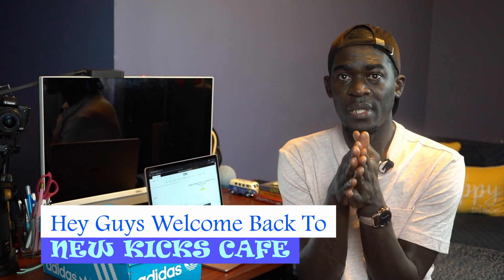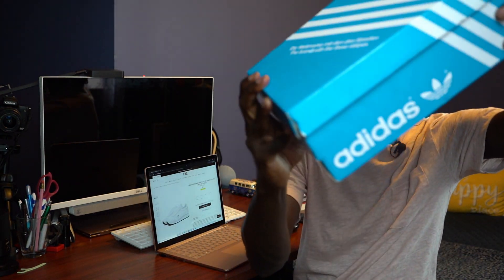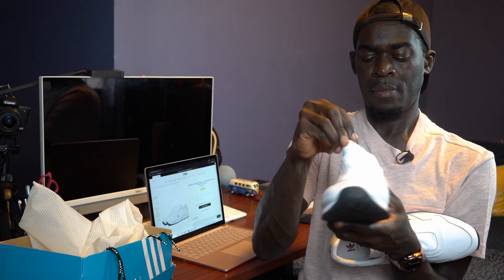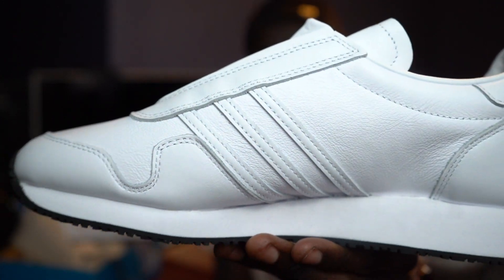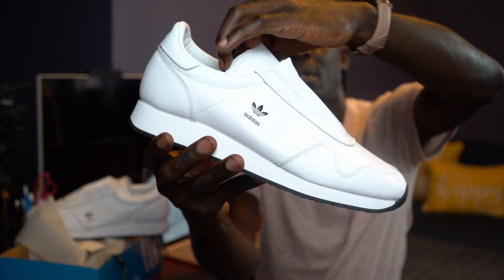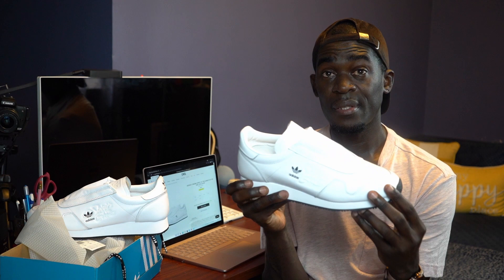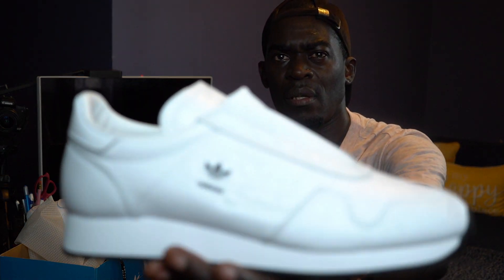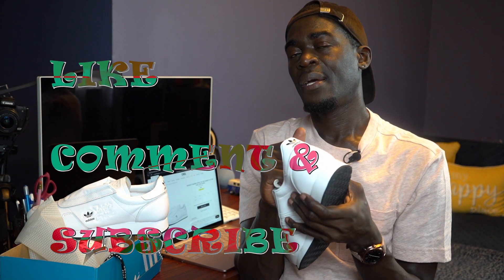Adidas Beams Spirit of the Games 2020 on Feet Review H02464 - Slip On END Clothing Exclusive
Thank y’all for the support. In this one we are looking Adidas Beams Spirit of the Games 2020 on Feet Review H02464 - Slip On END Clothing Exclusive.

▬▬▬▬▬ Video Chapters ▬▬▬▬▬
0:00 - Starts
0:07 - About the Content Of the Video
0:55 - Adidas Packaging
1:20 - Unboxing Adidas Spirit of the Game
2:23 - Details Look at the Adidas x Beams Spirit of the Games
4:22 - On Feet Look of Adidas x Beams
5:30 - Thoughts on the Look & fit of Adidas Spirit of the Games
7:02 - Closing Impressions
8:01 - Similiar Content To Watch

Completely exclusive to END., this pair of Spirit of the Games sneakers comes as part of adidas’ latest collaboration with Japanese streetwear brand Beams.

Reimagined in anticipation of the 2020 Olympics in Tokyo, they’re made from leather in a slip-on construction and coloured in a crisp white that’ll instantly elevate your athleisure look. Heritage branding is printed on the side walls and heels while chunky rubber soles underfoot pay homage to the brand’s rich archive.

Leather Uppers
Printed Branding
Rubber Outsole
Style Code: H02464
Colorway: WHITE & BLACK